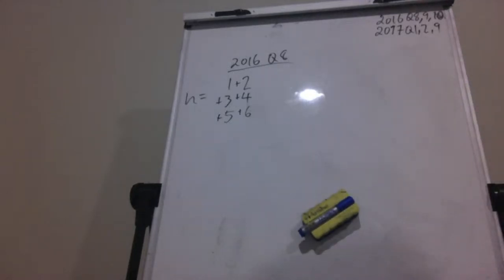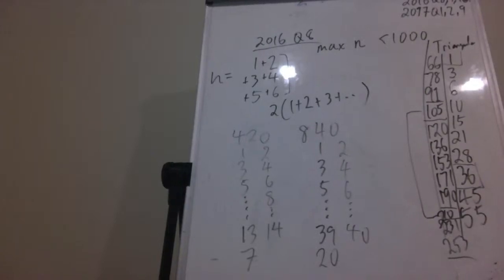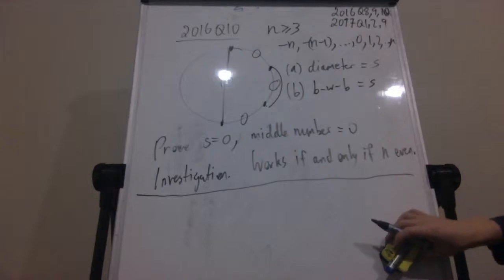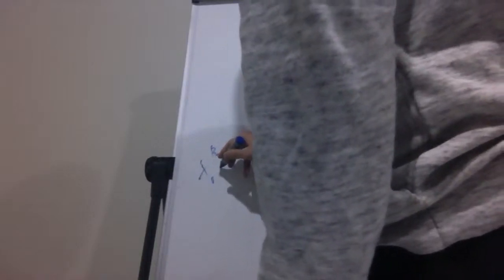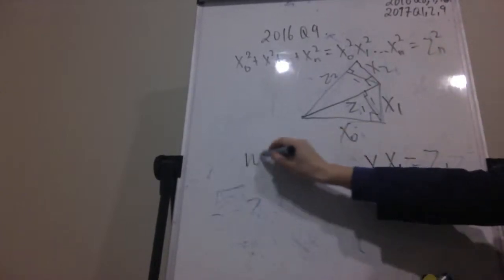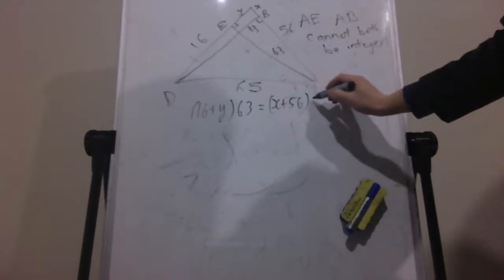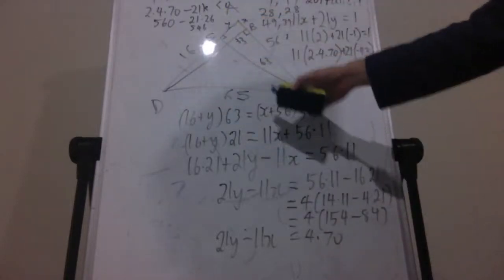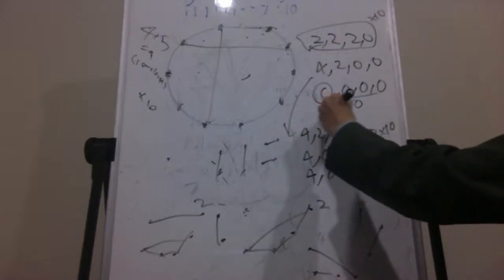AIMO 2016 Q8,9,10, 2017 Q9, 2007 Q10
I had said for the 63,33 altitudes question that we can do it using the altitudes to calculate the areas which leads to an equation we are familiar with. I had said this would solve the problem routinely but there may still be too many cases to convince you. I want to show you here that even if it does not lead to an answer directly it can guide you to another solution. Concretely what we get is that x = AB = 7 + 21k and y = AE = 17 + 11k which can be viewed as reducing the number of variables to just k, it will also highlight many divisibility properties such as 7|AB or with some more work 11|AB. Now why does this have so many cases? One reason, for example, is that 33 not being the hypotenuse cannot immediately bound the lengths, but this then allows us to relate this problem to another problem we are familiar with: solving 33^2 + x^2 = (y + 16)^2      for integers x and y. Since 33 has very few factors, we are only left with very few cases and looking at the triangle (with 63)(considering divisibility) will eliminate that are not immediately wrong.